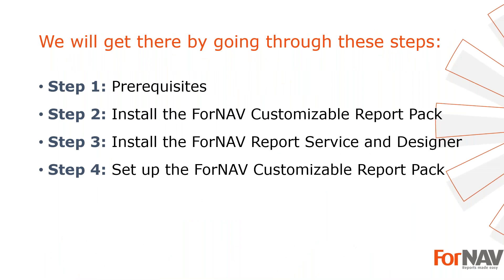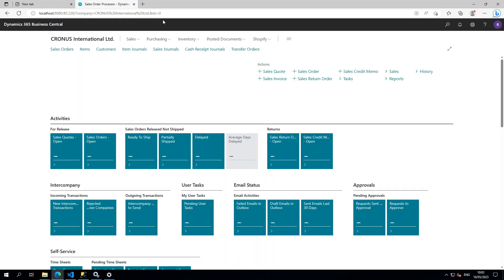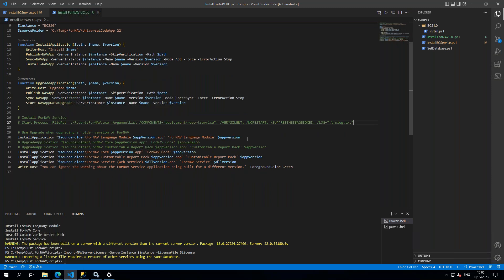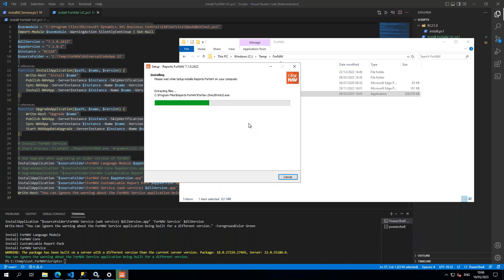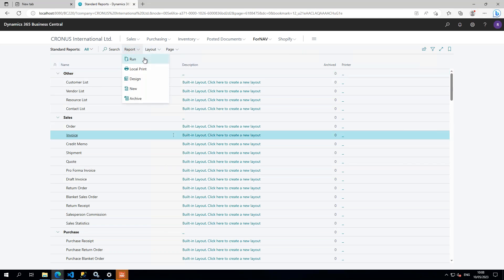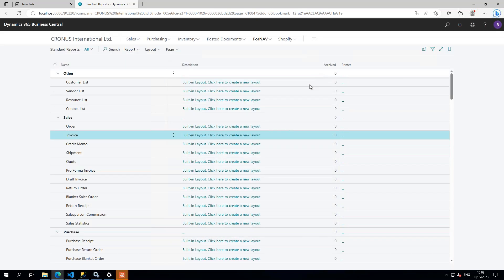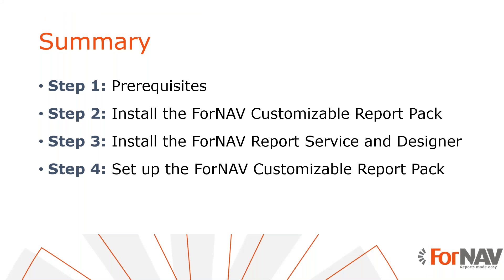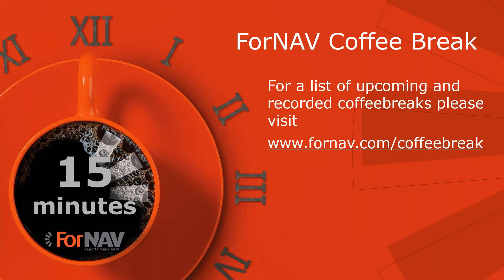Getting started with ForNAV Universal Code in Business Central On Premise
Enjoy a cup of coffee, and watch this short video to learn how to getting started with ForNAV Universal Code in Business Central On Premise